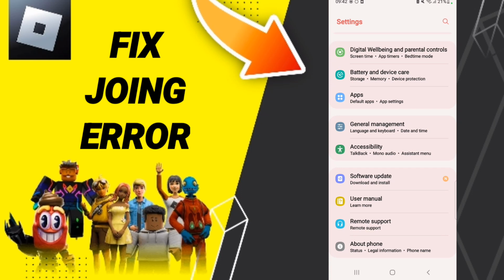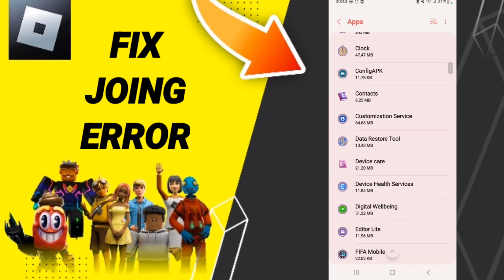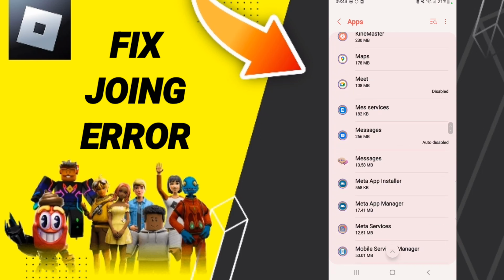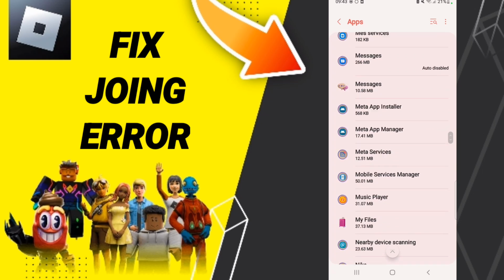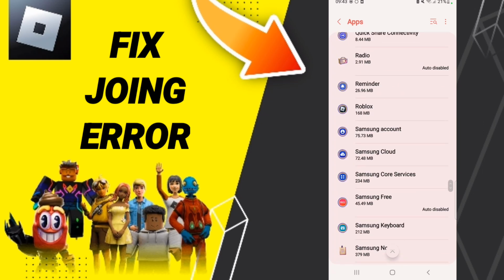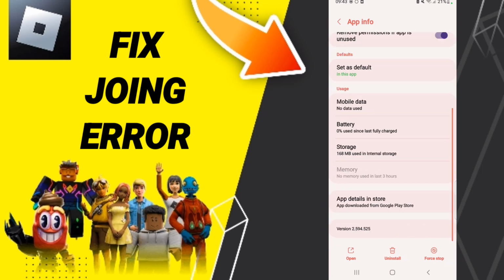How To Fix Joing Error On Roblox App